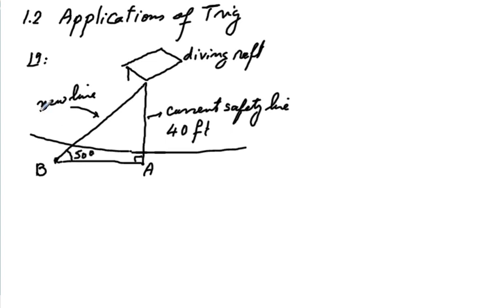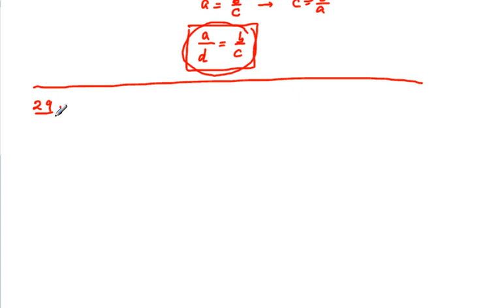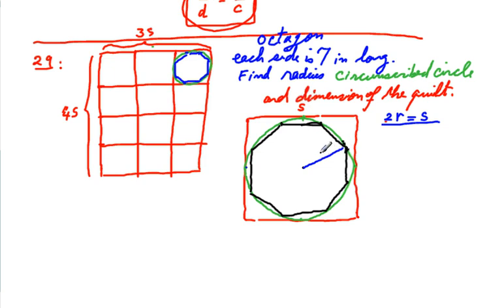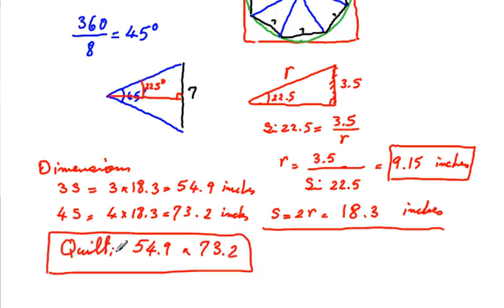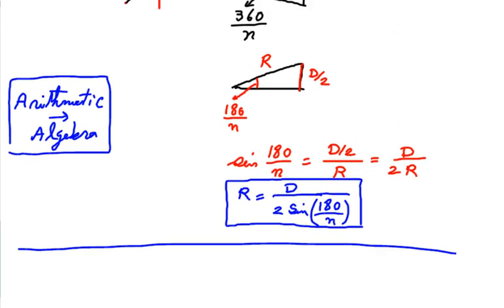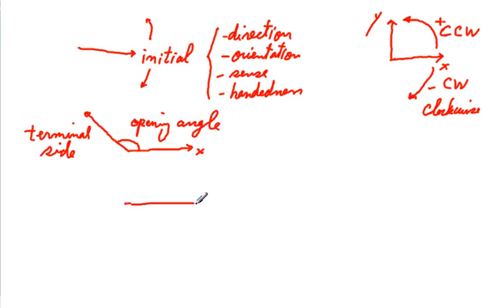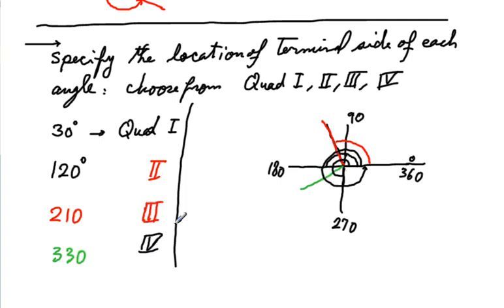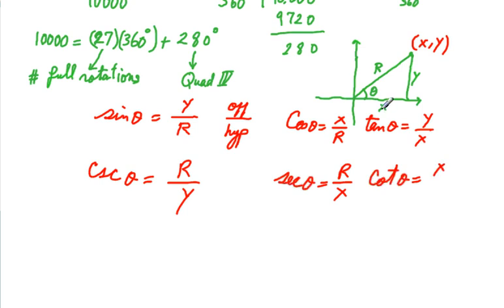Precalculus II, Lecture 9, Solving right triangles, Solving a regular polygon. Arbitrary angles.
Problem 1: find the length of hypothenuse given angle and its opposite, Problem 2: a quilt is made of 3*4 squares. In each square there is a circle. In the circle there is a regular octagon with each side measuring 7 inches. Find the dimensions of the quilt. Problem 3: relation between side and radius of circumscribed circle for an n-gon. Arbitrary angles. Trig functions of arbitrary angles via (x,y,R). Angles in standard position. Quadrants. Given an arbitrary angle in standard position, e.g. 10,000 degrees, in which quadrant does it terminate.

TrigLec04